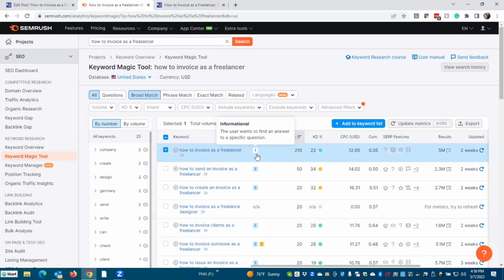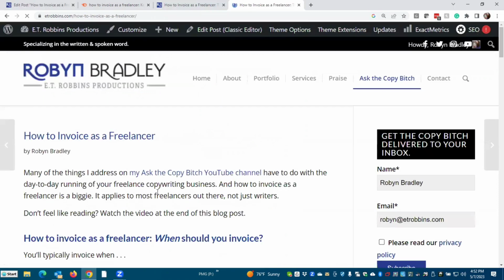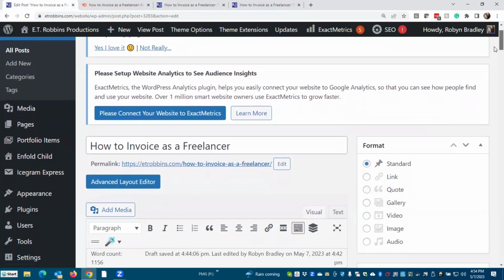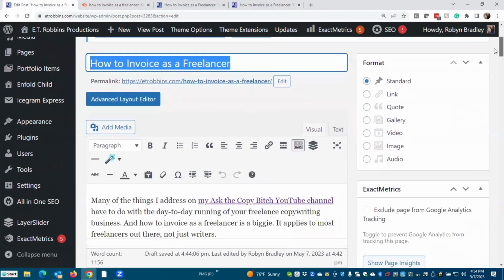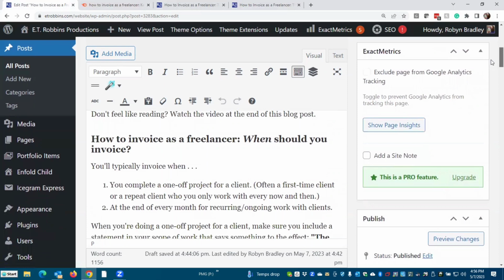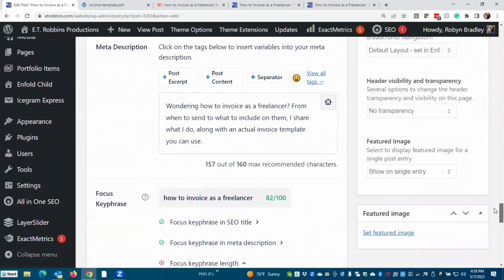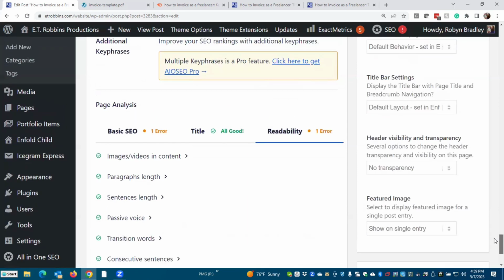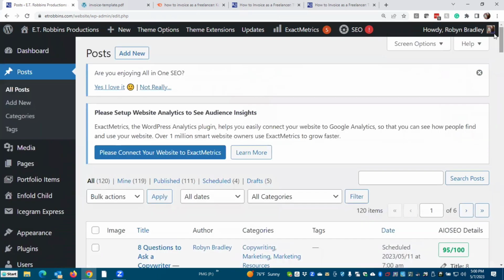How to Structure a Blog Post for SEO [Guide for New Copywriters]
If you're a new freelance copywriter, I can almost guarantee that you'll be doing a lot of blogging for clients. Why? Well, blogging is an essential element in an effective inbound marketing strategy. So make sure you know how to blog well. Blogging "well" means you have to know how to write an optimized blog post for search. In this video, I'll walk you through how to structure a blog post for SEO. When you're done, check out my video on blog best practices (link below).

Ready? Let's get to it!

GOT A QUESTION? Leave your questions in the comments, and I might make a future video with an answer.

- include a personal message with the invite so that I know you're real :)

As per and unless otherwise permitted under the United States Copyright Act, no part of the content of this video or any video published under E.T. Robbins Productions LLC or Robyn Bradley shall be stored, copied, recreated, republished, or transported. The advice, guidance, and principles outlined in all content produced by E.T. Robbins Productions LLC and Robyn Bradley are not guaranteed to be appropriate for your unique situation or business. We recommend that as a consumer, you exercise your due diligence and research any and all strategies recommended to you before adopting them in your own business. E.T. Robbins Productions LLC and Robyn Bradley, or other encompassed entities are not responsible for any damages that result from an effort to implement the information provided in this or any other video, article, social media post, and related publications. Your use and viewing of any materials and videos published by E.T. Robbins Productions LLC and Robyn Bradley confirms your acknowledgment and agreement that Massachusetts law will apply to any and all disputes related to the aforementioned entities and that Massachusetts will serve as the exclusive venue for any disputes, claims, actions or proceedings related but not limited to the materials produced by E.T. Robbins Productions LLC and Robyn Bradley. E.T. Robbins Productions LLC and Robyn Bradley, including but not limited to their respective independent contractors, employees, and affiliates, research and review all content for this site to the best of their abilities but make no guarantees, representations, or warranties as to the complete accuracy and inclusion of all relevant information for each video, including but not limited to all video streams, suggested and provided links and resources. E.T. Robbins Productions LLC and Robyn Bradley specifically disclaim any implied warranties of merchantability or fitness for any and all purposes.